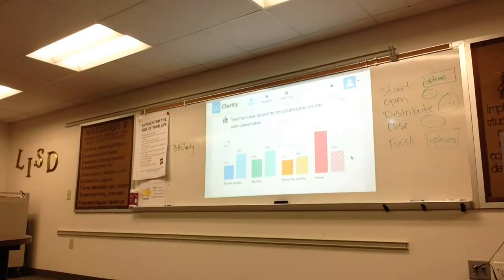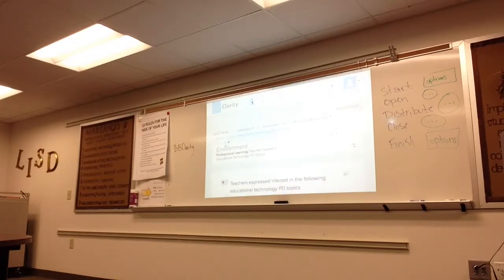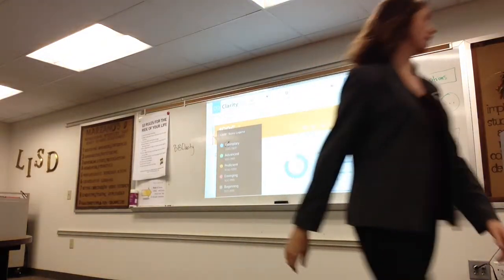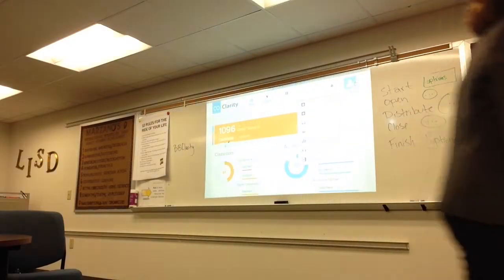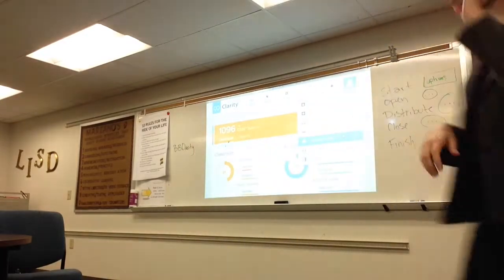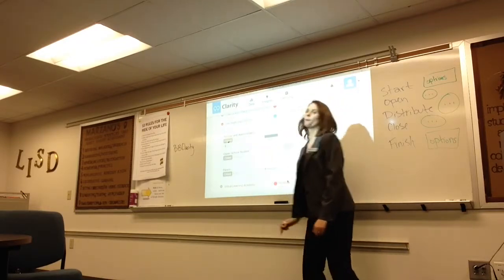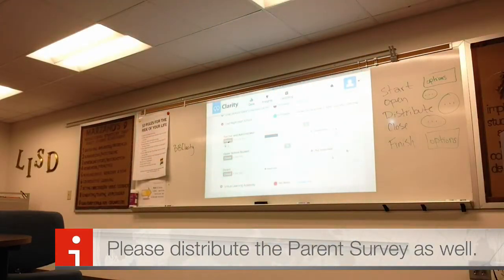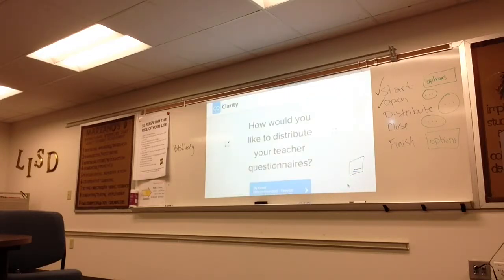BrightBytes 2015 Training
Training for distributing campus surveys.